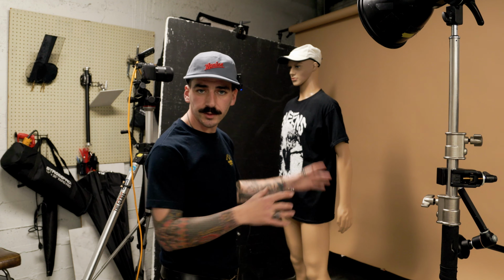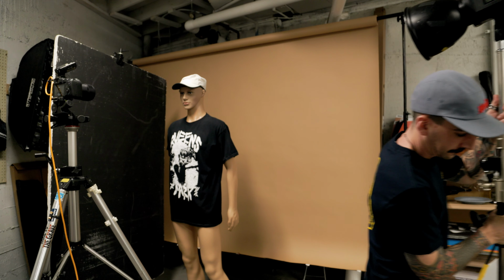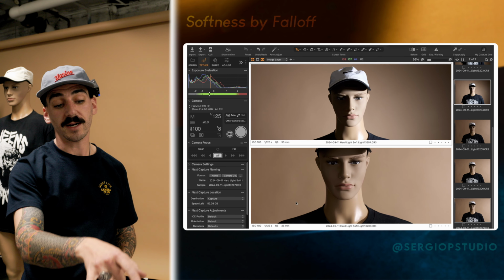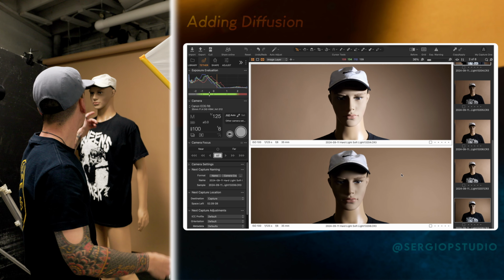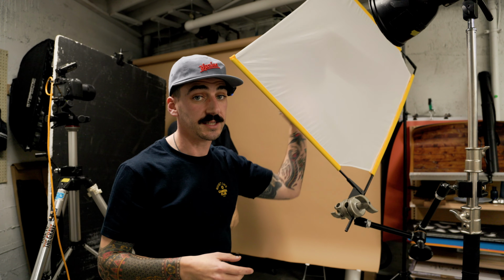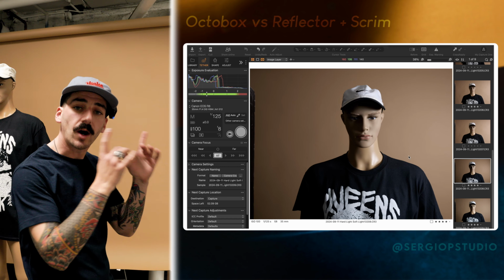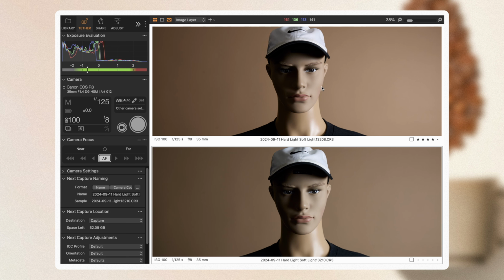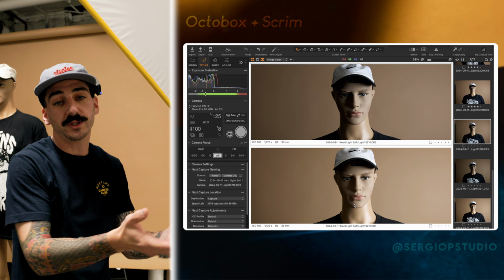This lighting advice will save you thousands (too)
I hope you all take the knowledge from today, apply it on your own shoots, and save yourselves some money along the way.

I really liked making this video, I hope you enjoy it and find some value in it!